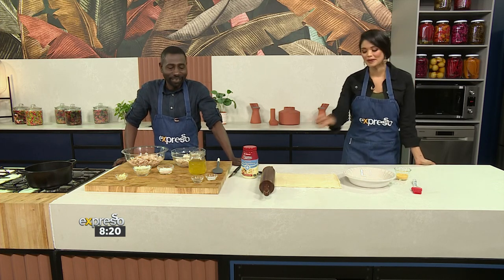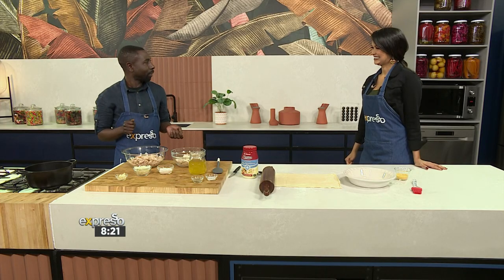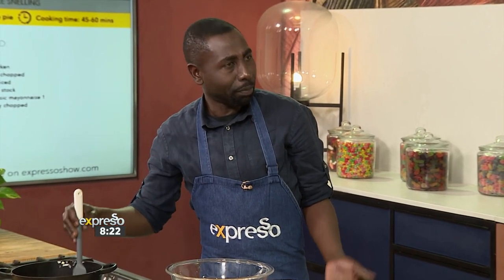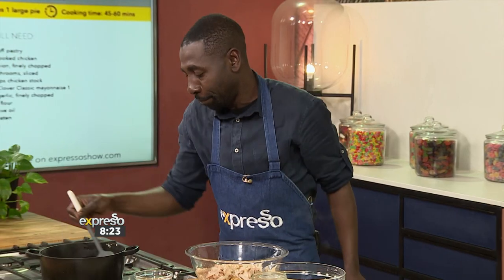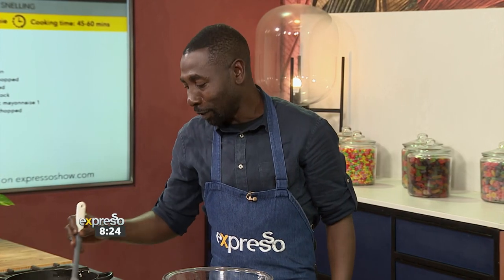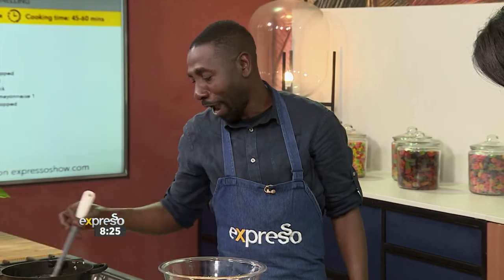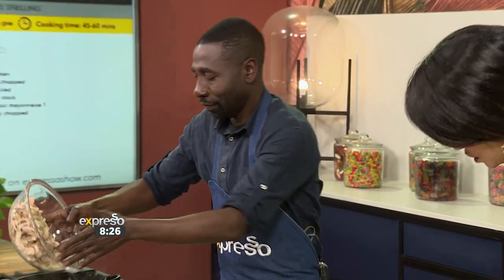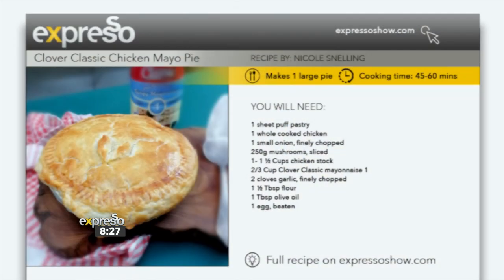Recipe: Chicken Mayo Pie (CLOVER)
Who can possibly resist the lure of a homemade chicken mayo pie? All we can say is, one slice will definitely not be enough or if you are making a few smaller versions of this Clover Classic Chicken Mayo pie, then a few will do.